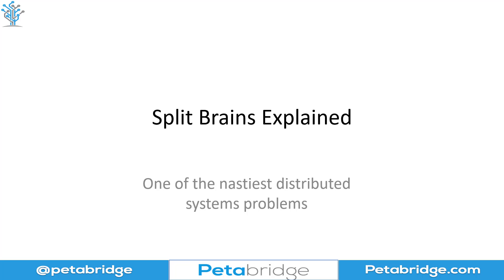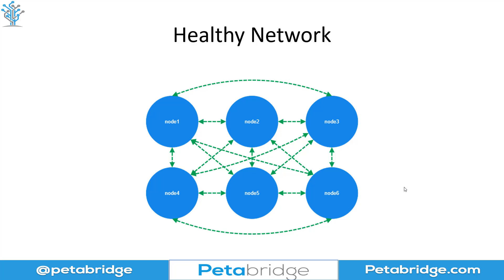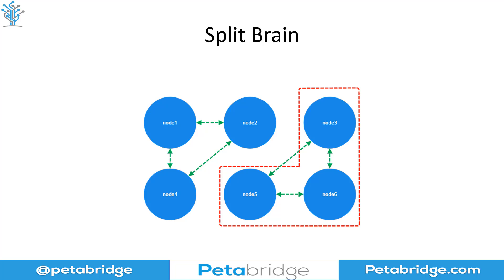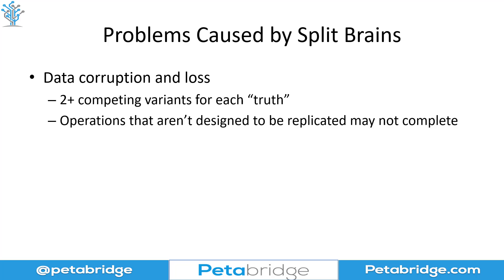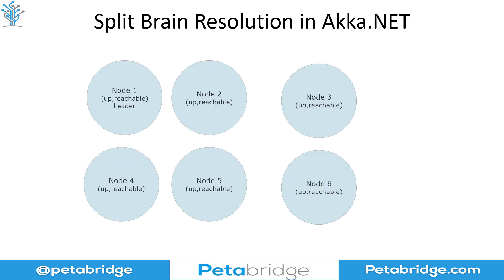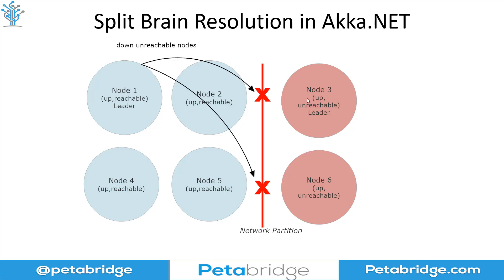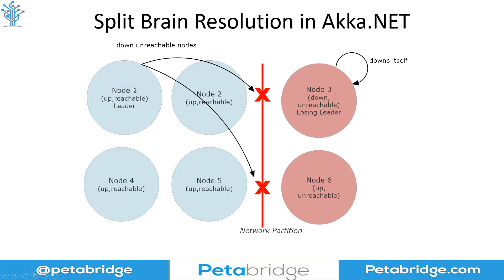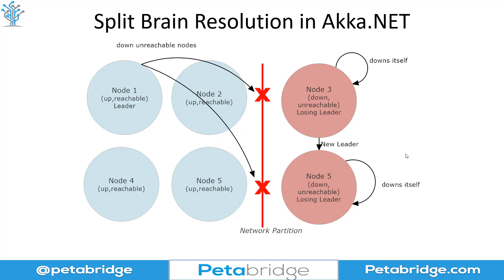Split Brains Explained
Split brains - one of the most subtle and insiduous types of software errors that occur in distributed systems. In this video we break down what they are, how they happen, what problems they cause, and how to address them.

(00:00) Introduction
(00:46) What's a Split Brain and What Causes Them?
(02:51) Problems Caused by Split Brains
(04:48) Split Brain Resolution Example with Akka.Cluster
(07:31) Recap